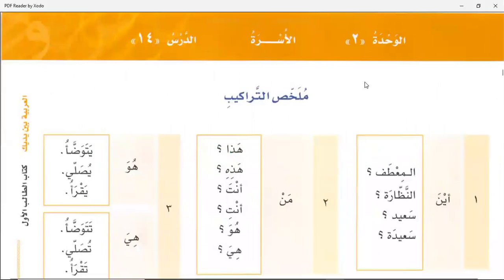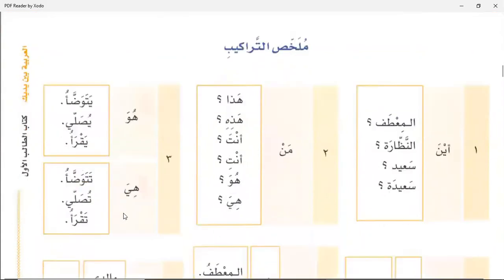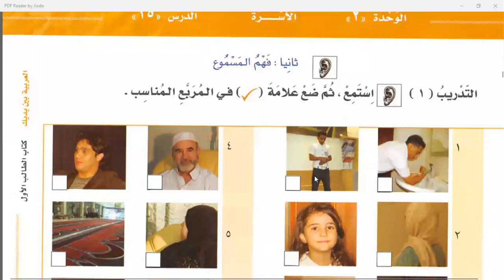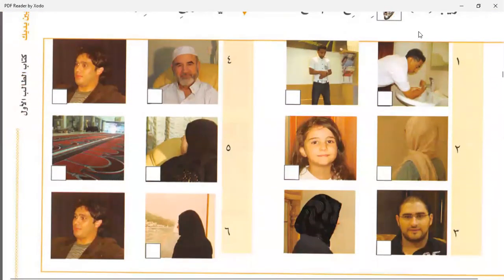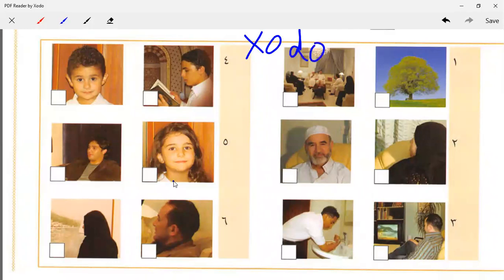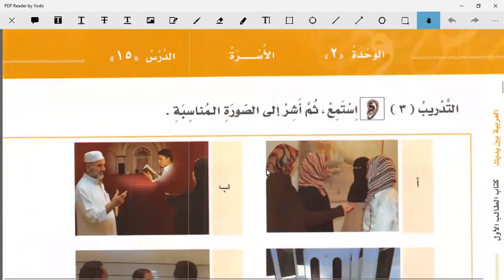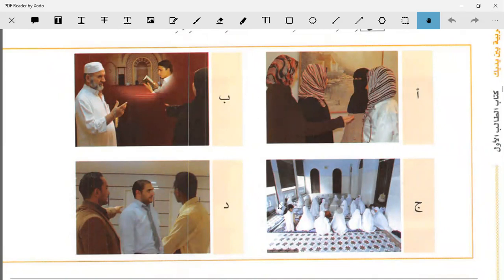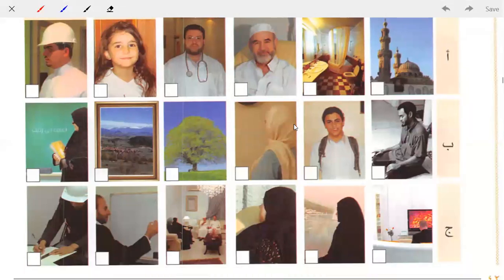Class 8 | Lesson 14 of Al Arabiyyahtu Bayna Yadayk Book 1 Part 1 in English Language